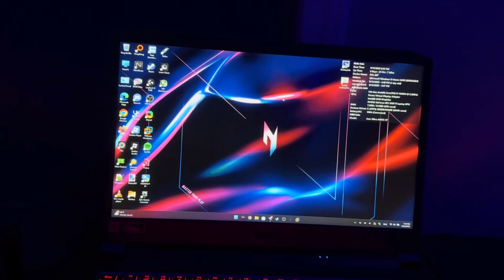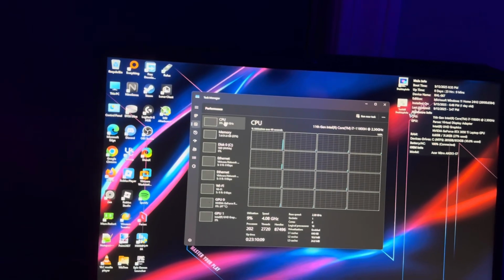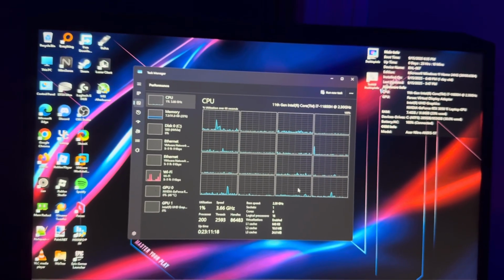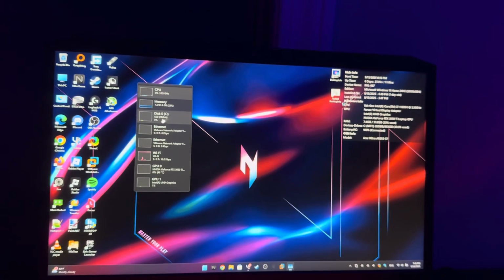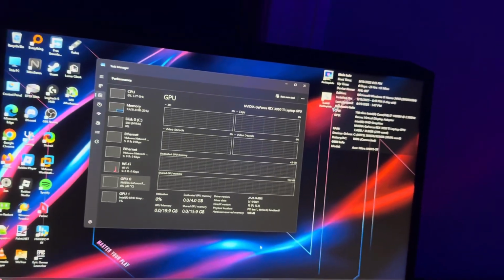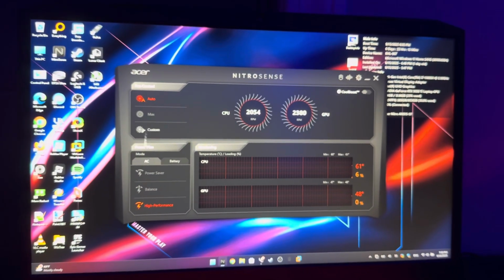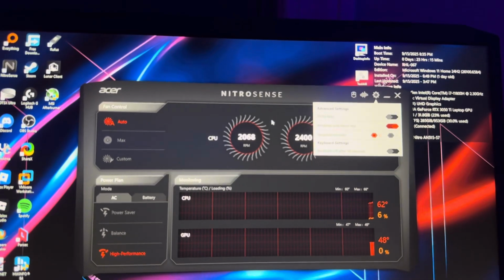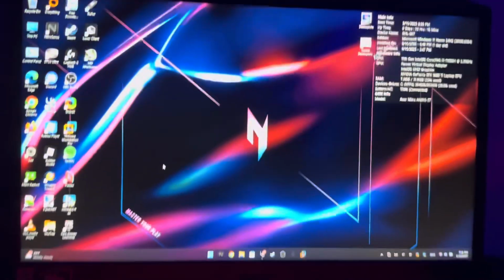Acer Nitro 5 AN515-57 first impressions/review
In this video I show my new gaming laptop the Acer Nitro 5 AN515-57. Acer Nitros are good laptops but they have a bad reputation and are overhated. I will let you know my thoughts about it in this video and in the next video and following videos you will see the performance and the battery life on the Nissan Altima of laptops.